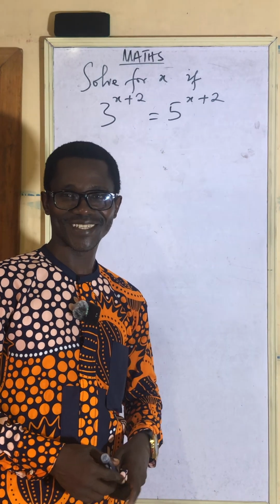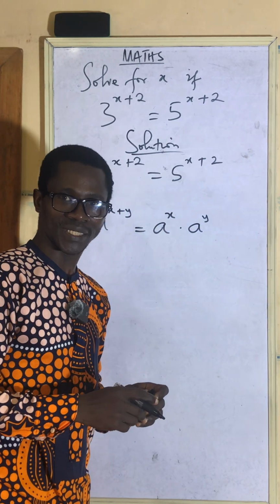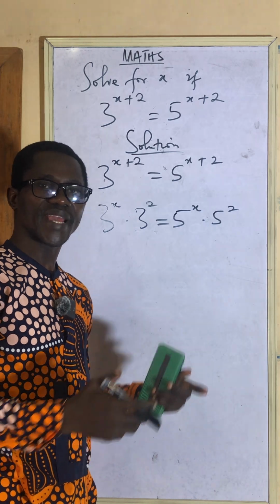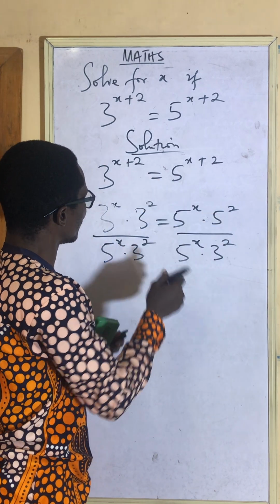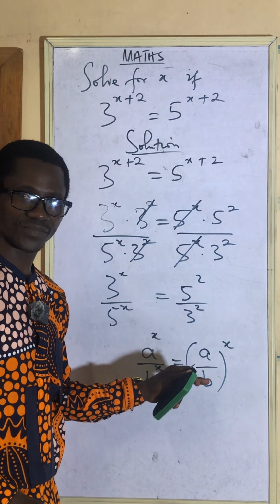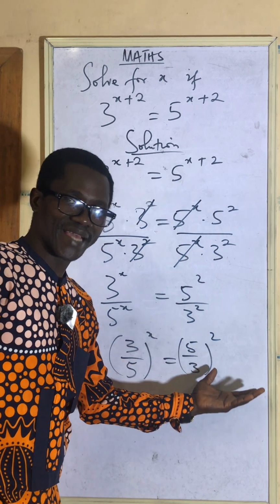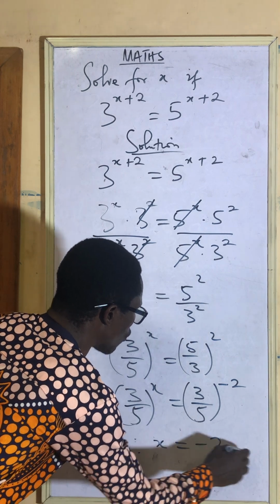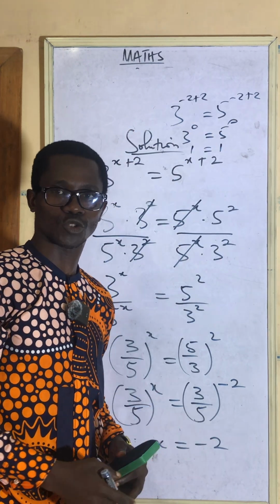Solved Problems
Solved questions on exponential equations…